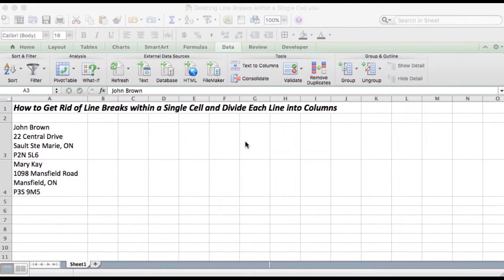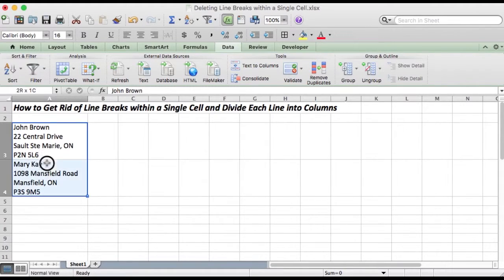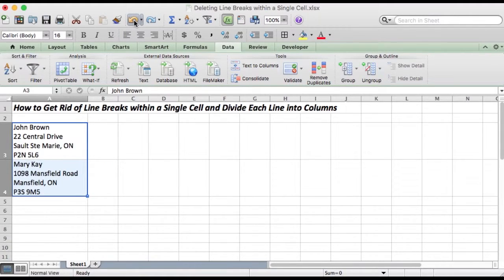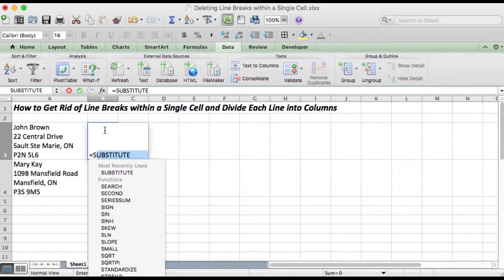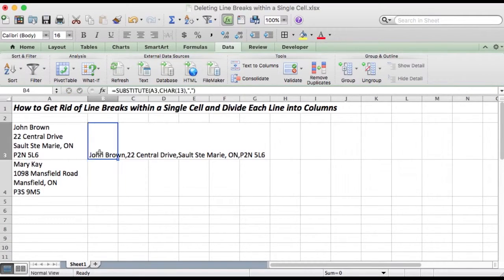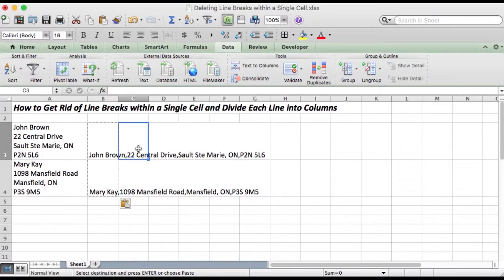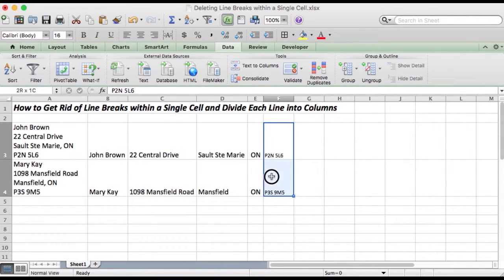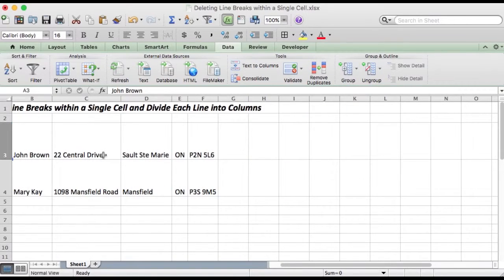Excel Tips: Replacing Line Breaks in A Single Cell with Commas and Separating into Columns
How to replace line breaks in a single cell with a comma by using the SUBSTITUTE function.  Once the line breaks are substituted with commas, and the formula is changed to text by using paste special, values, the text can be split into columns using Text to Columns, and selecting comma as the delimiter.